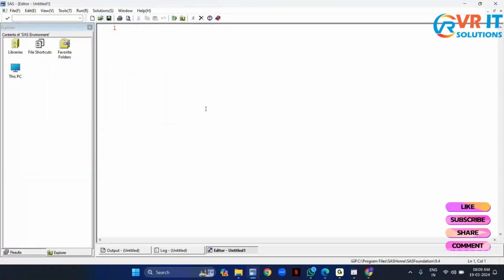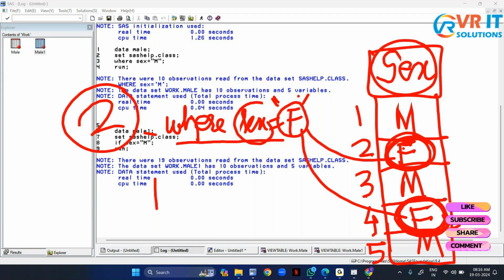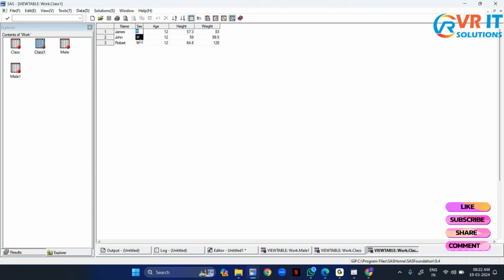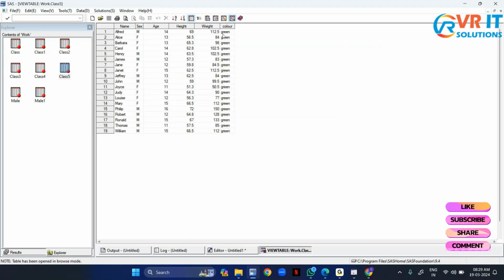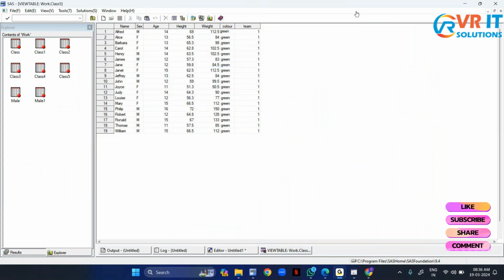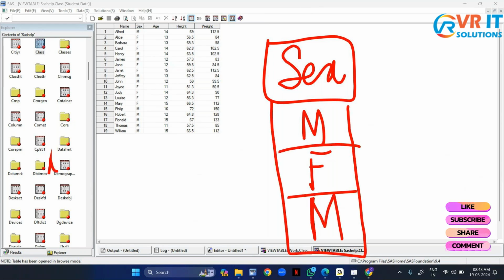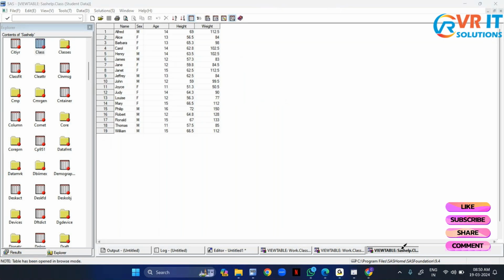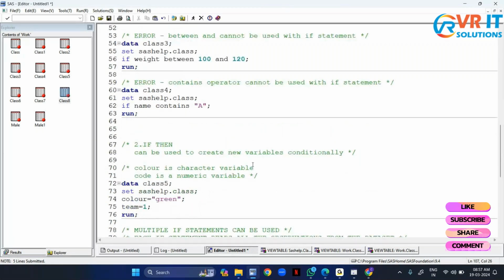If statement and If then in clinical sas | Clinical Sas online training | Latest | VR IT SOLUTIONS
Join us for an in-depth Clinical SAS online training session covering the If Statement and If-Then logic, essential for data manipulation, clinical trials, and statistical analysis. This session is part of our Latest Clinical SAS Training at VR IT SOLUTIONS, designed to help you gain hands-on expertise and accelerate your career in the clinical research domain.

What You’ll Learn in This Session:
✅ Understanding If Statement in SAS
✅ How to use If-Then and If-Then-Else logic
✅ Conditional Processing in Clinical SAS
✅ Real-world applications in Clinical Trials Data Analysis
✅ Best practices for writing efficient SAS code

Why Choose VR IT SOLUTIONS?
🔹 Live Online Training from industry experts
🔹 Real-time projects & case studies
🔹 Self-paced learning with recorded sessions
🔹 Placement Support & Resume Guidance
🔹 Hands-on practice with real clinical datasets

💡 Don’t miss out on this opportunity to upskill in Clinical SAS programming!